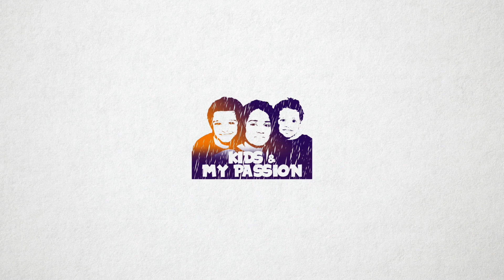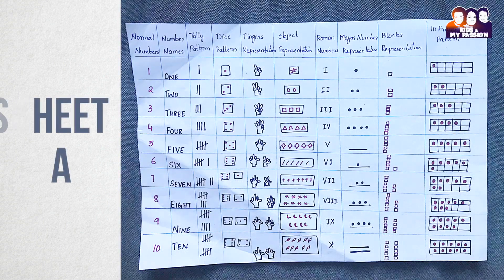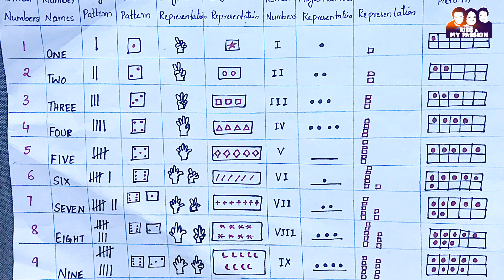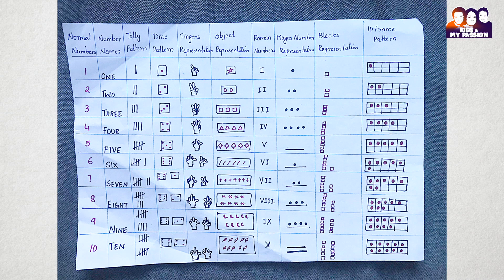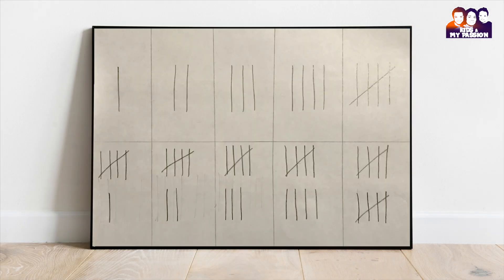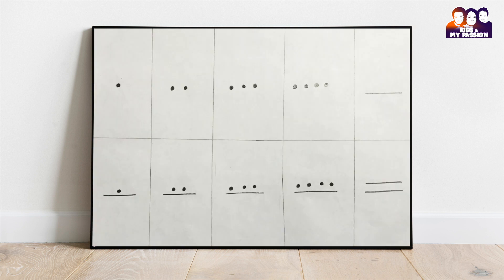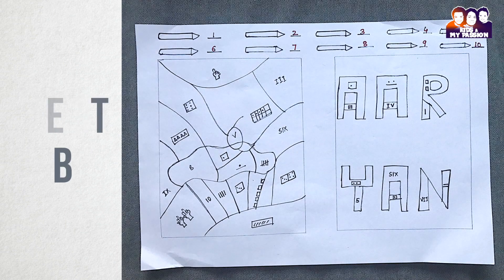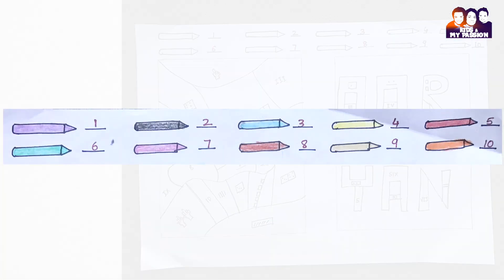Simple Math Activity for kids | Math number system Game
About This channel:
 Kids and My Passion channels ,Includes videos related to kids -Daily Routine activity and their chores, Real Life Experiments,Diy Toys ,crafts, Easy Kids making recipe,Toddler activity,Art and Craft
Math activities and Worksheets, Vocabulary  worksheets, self making videos ,Gardening ,painting,Importance of Day messages,Motivational Parenting Talks and many more.